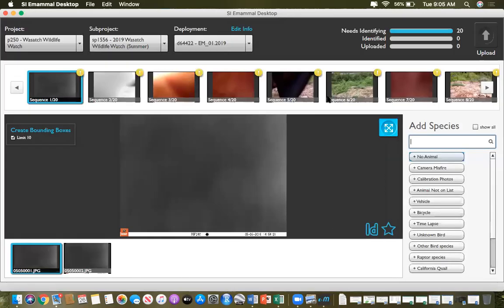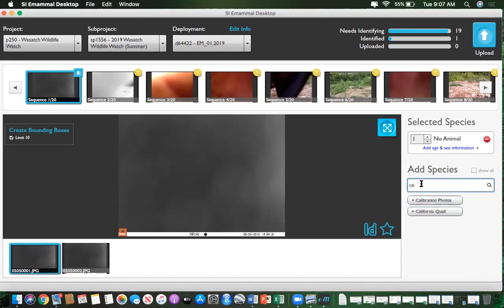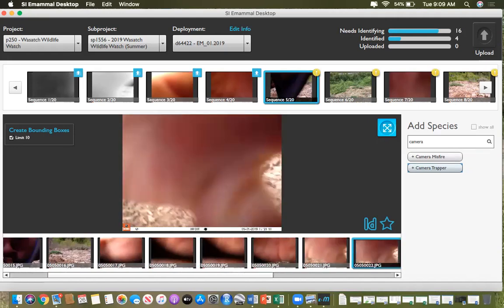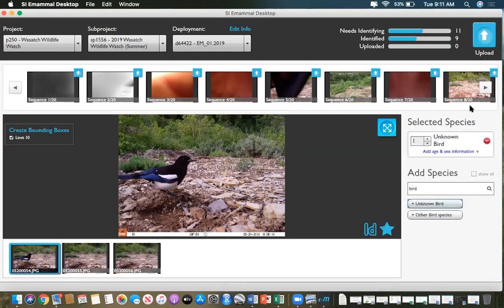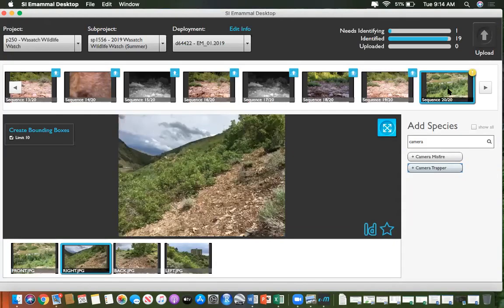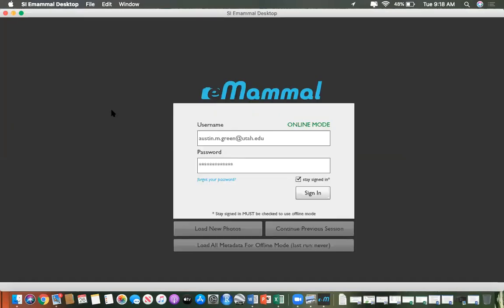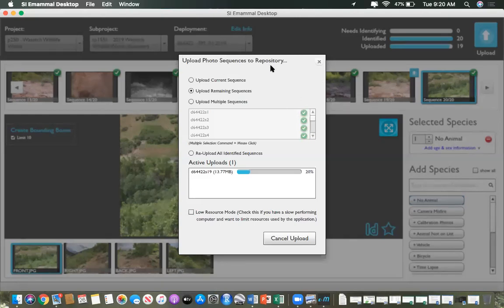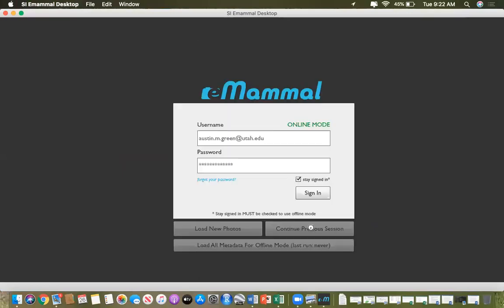Wasatch Wildlife Watch Image Analysis Part 4 - Tagging and Uploading Photos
Learn how to volunteer to analyze wildlife images from our wildlife cams across the Wasatch!

Wasatch Wildlife Watch is a partnership between multiple organizations in Northern Utah and works to learn where wildlife are to contribute to future conservation planning.